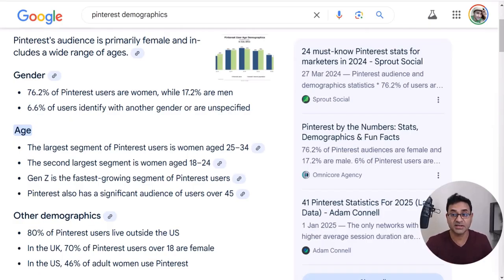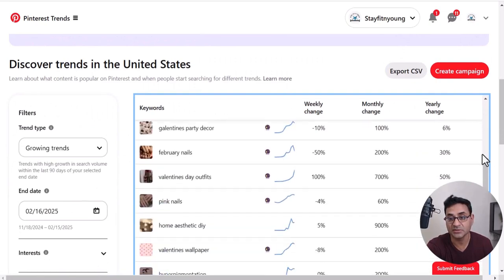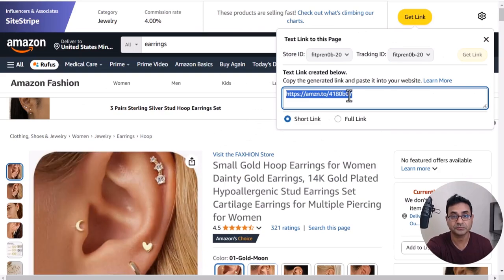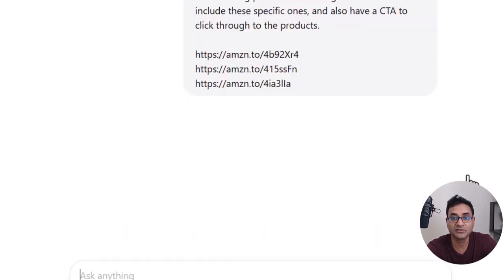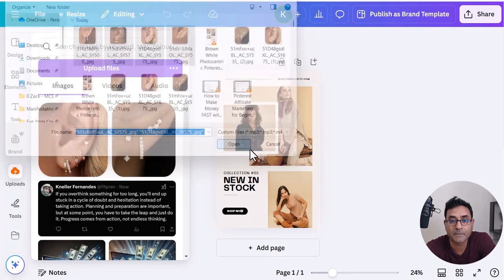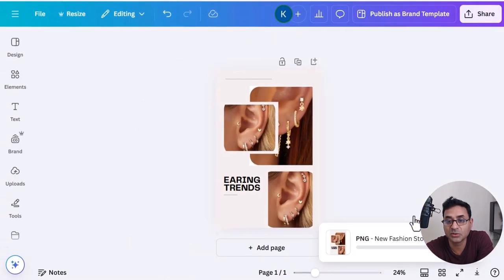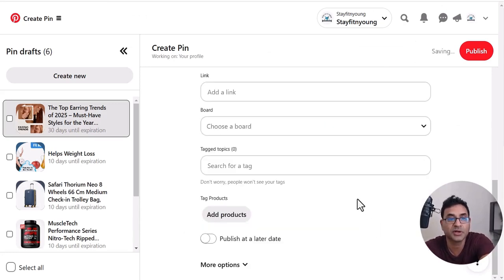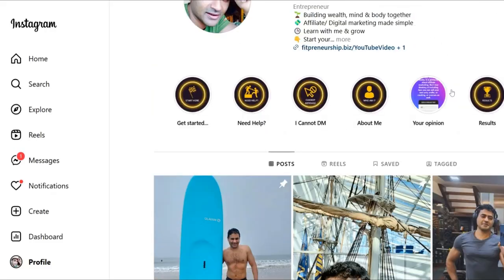How to make money with Pinterest and Amazon - 👣 5 EASY steps in 2025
How to Make Money with Pinterest and Amazon in 5 Easy Steps! 💰📌

Want a simple way to earn online? In this video, I’ll show you how to make money with Pinterest and Amazon in 5 easy steps—perfect for beginners! No website? No problem! 🚀

📌 Timestamps:
[00:00:00] Intro – How to make money with Pinterest and Amazon in 5 easy steps
[00:00:44] Step 1: Find what sells (Choose the right products)
[00:01:26] Step 2: Get affiliate links (Earn commissions from Amazon)
[00:02:21] Step 3: Write content that gets clicks (Engage & attract buyers)
[00:02:55] Step 4: Create viral visuals (Stand out & drive traffic)
[00:04:05] Step 5: Post & optimize (Turn views into sales)
[00:05:57] Bonus: More ways to boost your earnings!

🔥 Why this works:
✔️ No need to sell anything directly
✔️ No tech skills required
✔️ No big investment needed

📌 Start earning today:
✅ Sign up for Amazon Associates
✅ Create stunning visuals with Canva
✅ Write content faster with AI

💬 Ready to start?